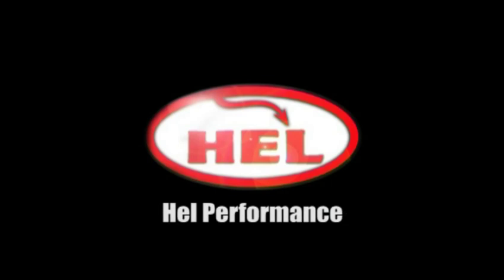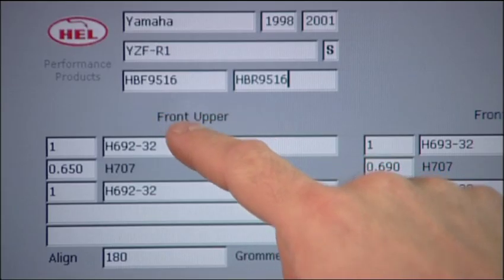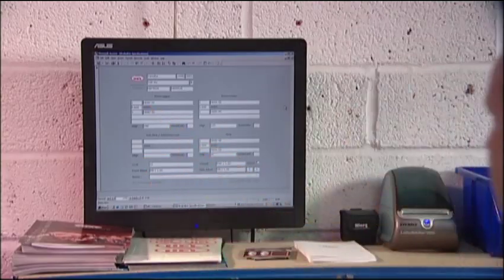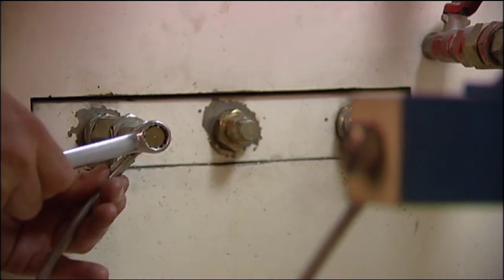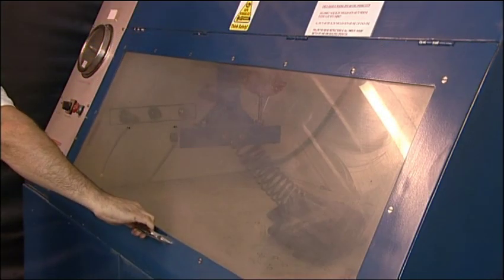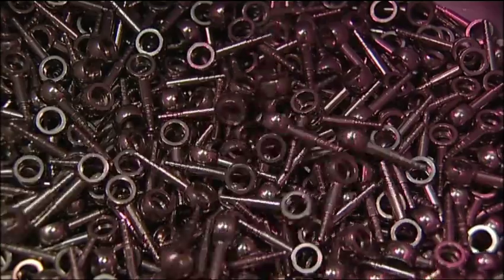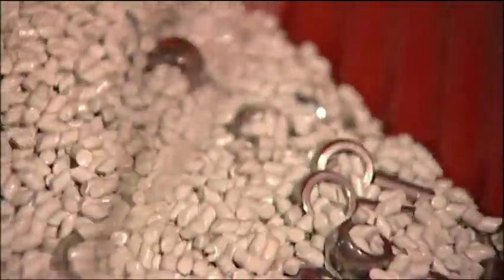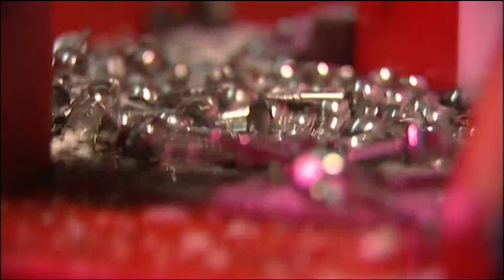HEL Brake Lines - Voice Over Brake Line Testing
HEL Performance Products video outlining the way in which our brake lines and brake hose kits are manufactured. This video shows our test machine. We regularly batch test our assemblies to 28,000 psi without failure although normal testing only goes to 5,000 psi.